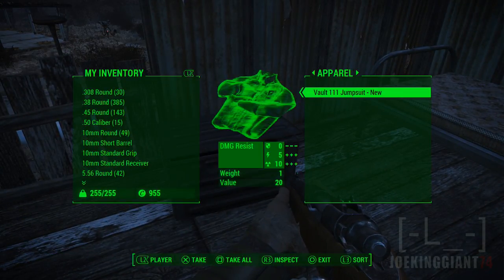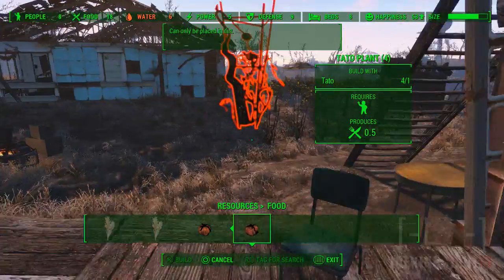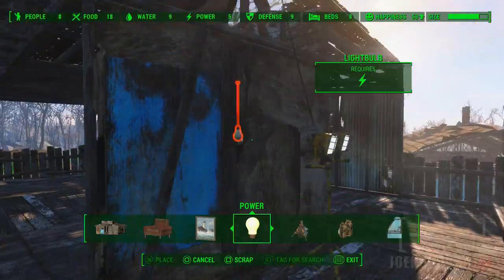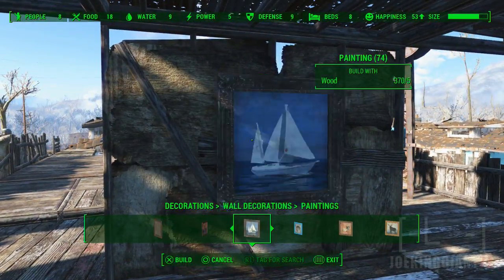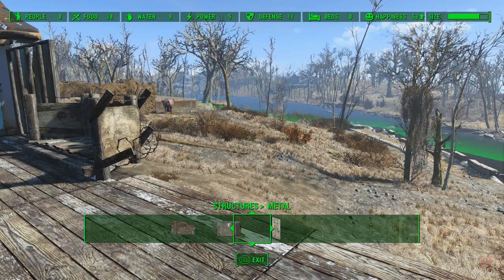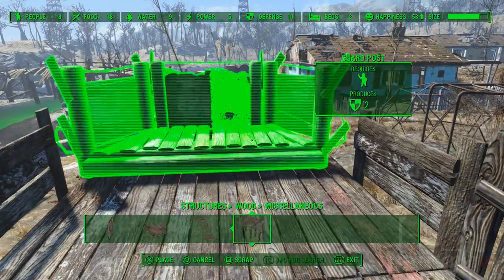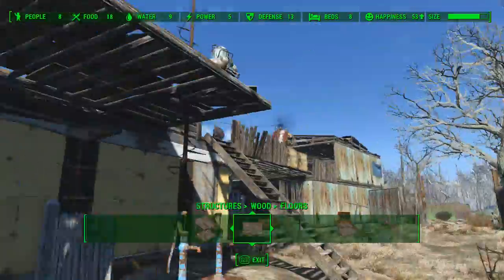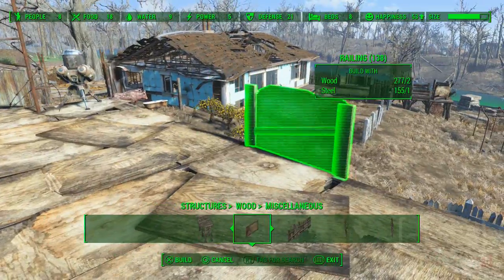Let's Play FALLOUT 4 - Part 13 - Base Upgrading and Decoration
PS4 Online Name: JoeKINGgiant74
Twitch Live Gameplays: MrJoekinggiant74

Follow TGN on twitter: @tgnTV